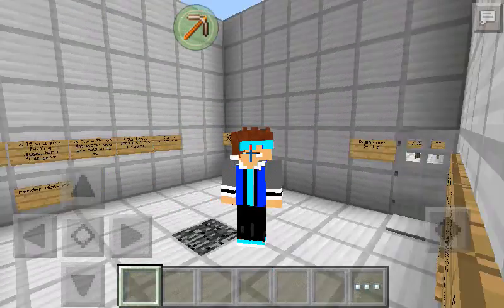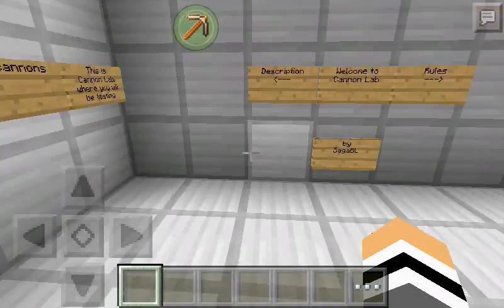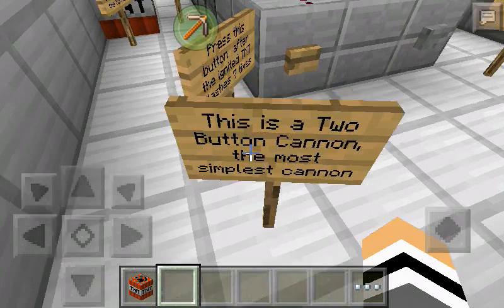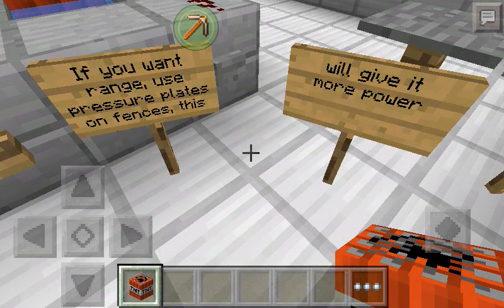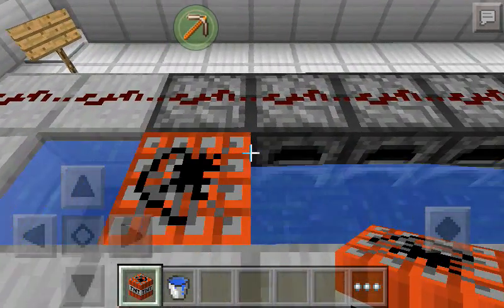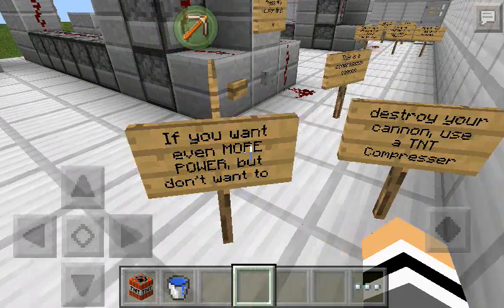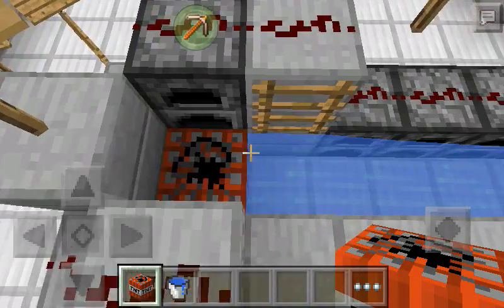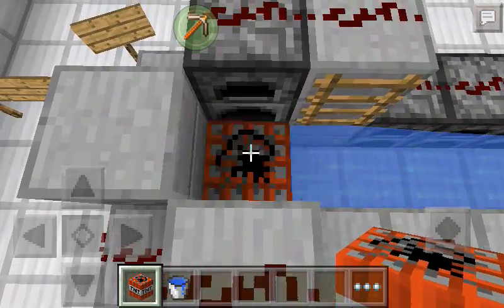[0.13.1]Cannon Lab pt.1:The simple!!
Hey guys!! Welcome to another video!! Today were doing the cannon lab map!! An awesome map with the collection of awesome cannons!! Worth to check out!!

Map:at MCPE Master
[Cannon Lab]

Comment on what should I do next!!

Put yo shades on!!

Stay Awesome!!